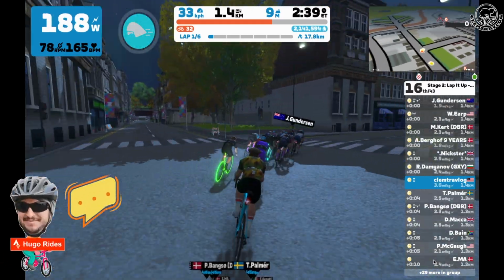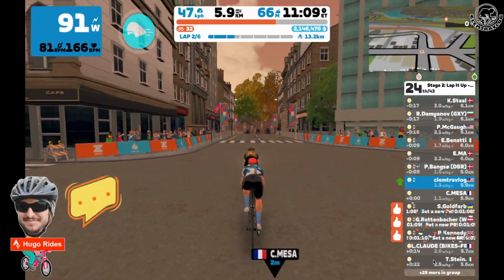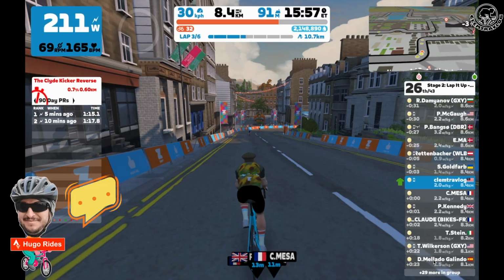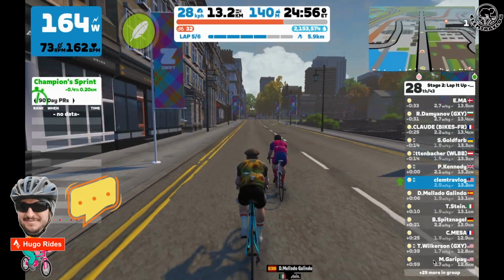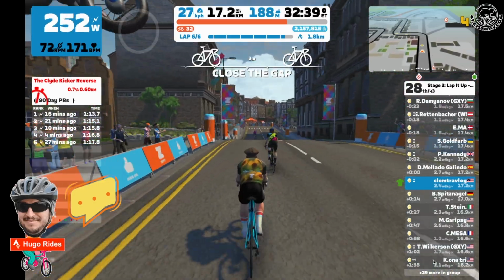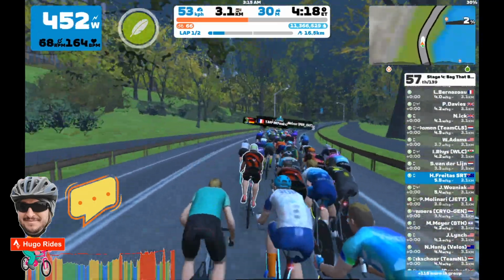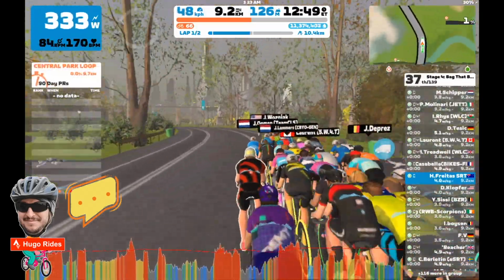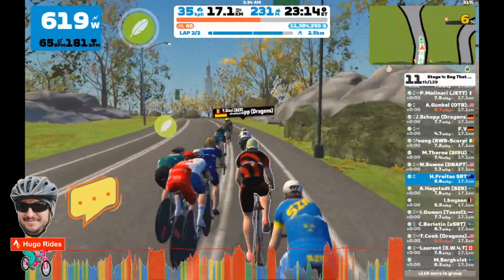【clemtravlog 230】Hugo Reaction: Analysing & Commenting on my Zwift Race Glasgow Crit Circuit Reverse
On this episode, I invited my cycling mate Hugo to do an reaction by analysing & commenting my latest Zwift Race - Stage 2: Lap It Up - Glasgow Crit Circuit Reverse (D)